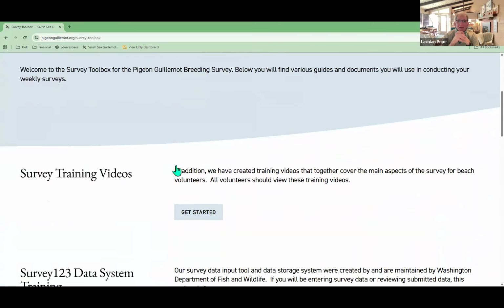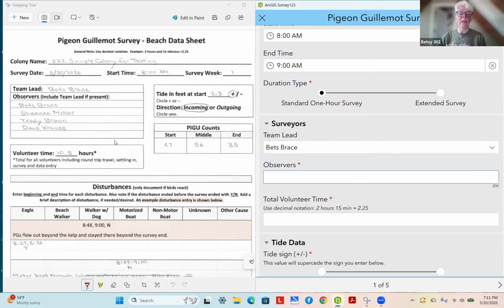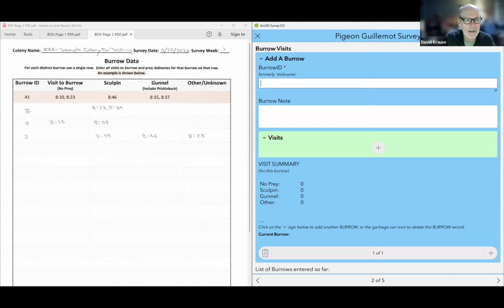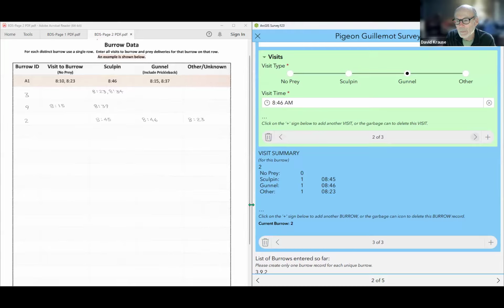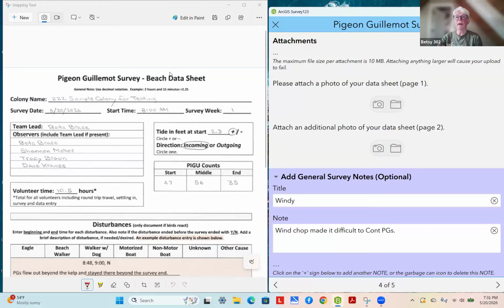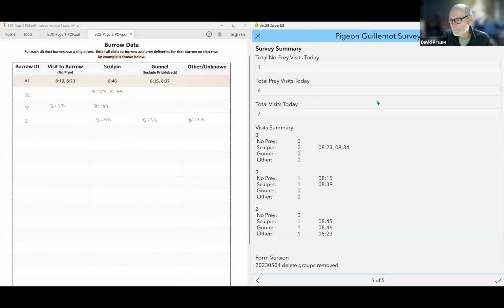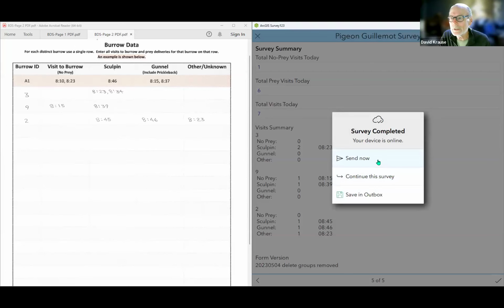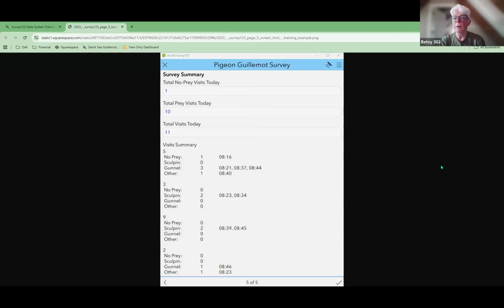2026 SSGN Survey 123 Data Entry Training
This is a video of our 2026 live Zoom Survey 123 Data Entry training, recorded on May 20, 2026. Dave Krause and Bets Brace, our esteemed Whidbey data experts, walk us through how to enter and submit weekly survey data into database using the Survey 123 app. If you are a colony lead and data entry volunteer, this is the training video for you!